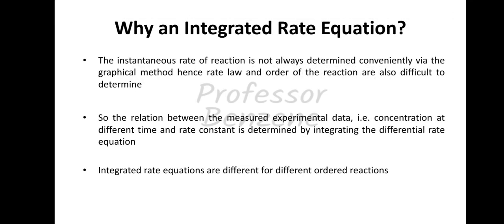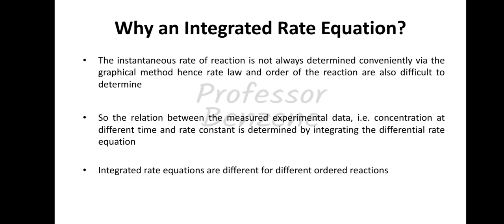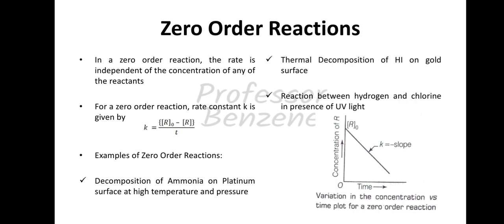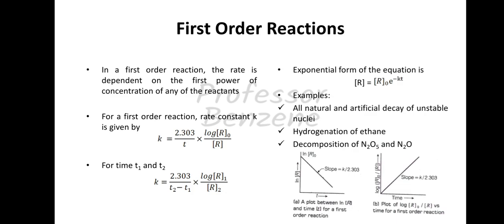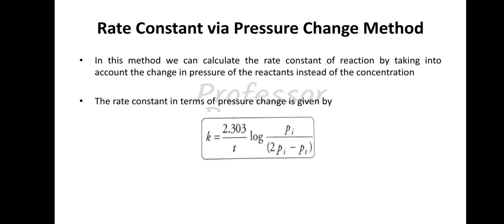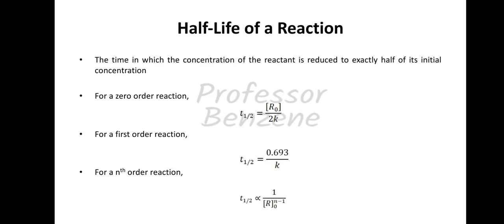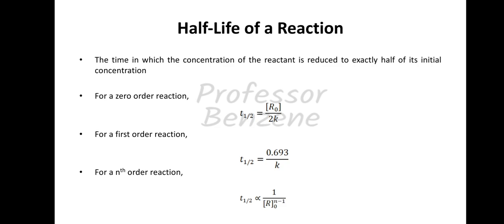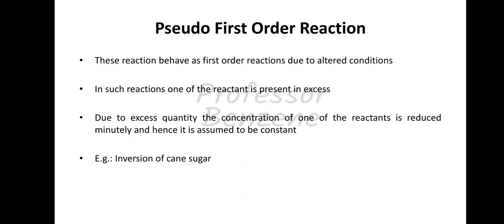Integrated Rate Equations | Chemical Kinetics (Part - 3) CBSE, ISC Class 12 Chemistry Video 3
Integrated Rate Equations | Chemical Kinetics (Part - 3) CBSE, ISC Class 12 Chemistry

Video 3: Integrated Rate Equation for Zero & First Order Reactions, Half-Life of a Reaction, Pseudo First Order Reactions